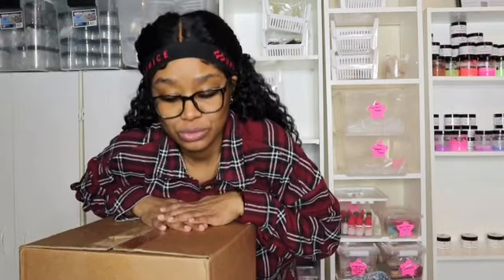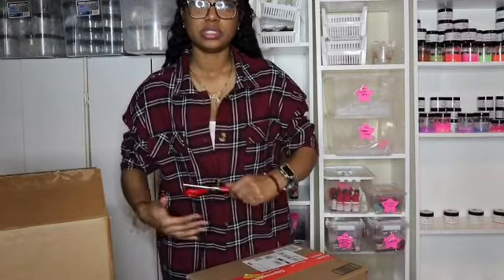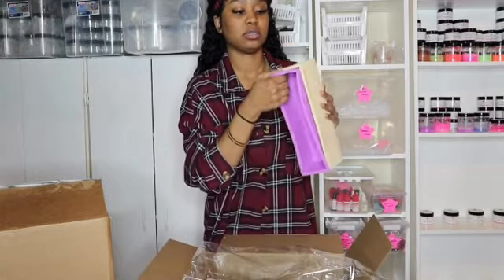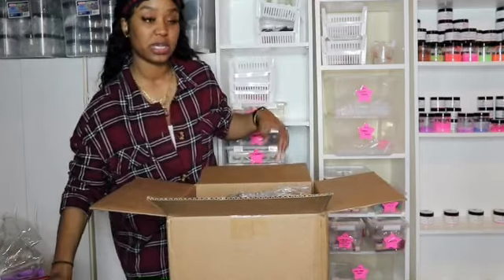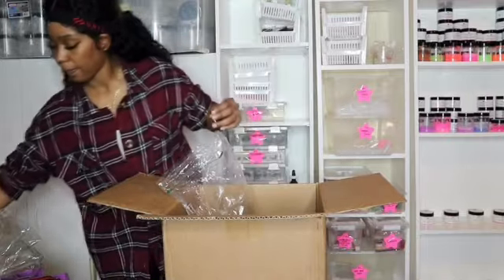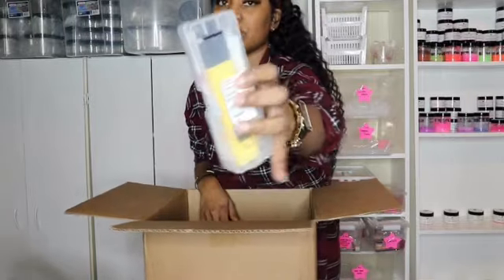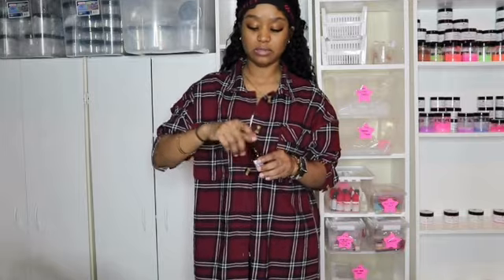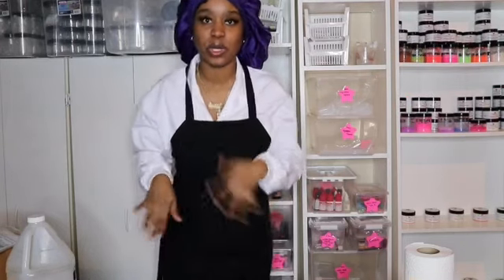INVENTORY UNBOXING (SKINCARE PRODUCTS) & LAB DAY 🧪 | ENTREPRENEUR LIFE EP.10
Hi Everyone! This is Entrepreneur Life Ep.10 video. In this video, I am unboxing some skincare inventory and business supplies. You will also see a realistic view of me prepping for the lab, this is where I make all of the skincare and major cosmetics. I am very happy to share my business with you all :) Stay tuned for the next video episode to see more of my business products, inventory and day in the life.